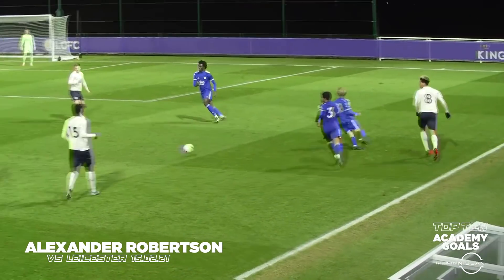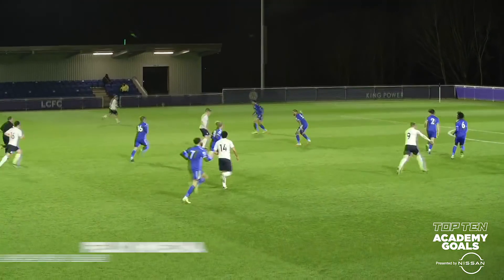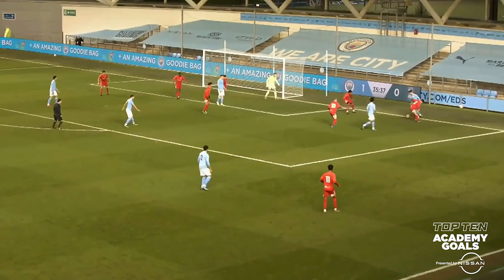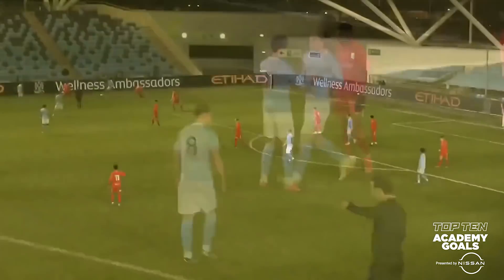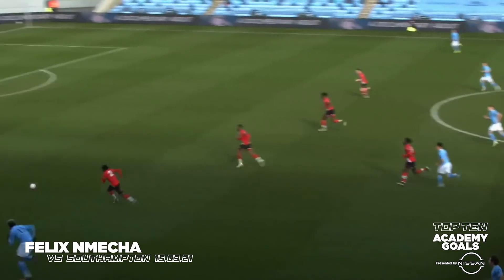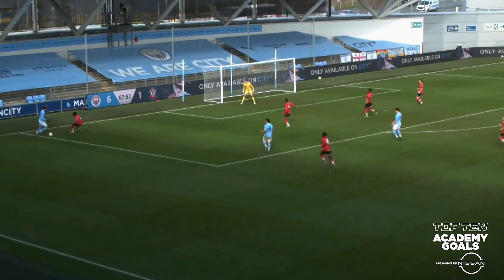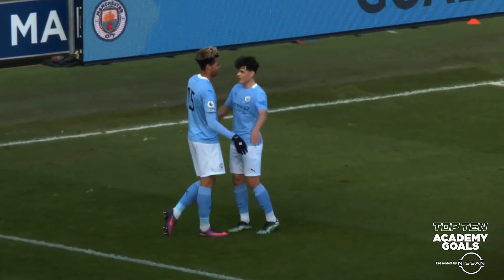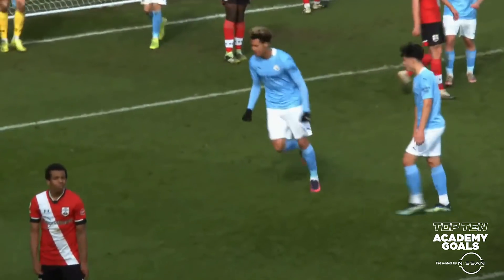TOP 10 ACADEMY GOALS | NISSAN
Take a look at our top 10 Academy goals that contributed towards a highly successful season for the young City players.

Get closer to the likes of Sergio Aguero, Kevin De Bruyne, Gabriel Jesus, Raheem Sterling, Riyad Mahrez, Benjamin Mendy and the rest of Pep Guardiola's team.